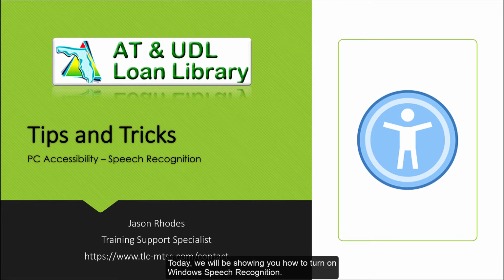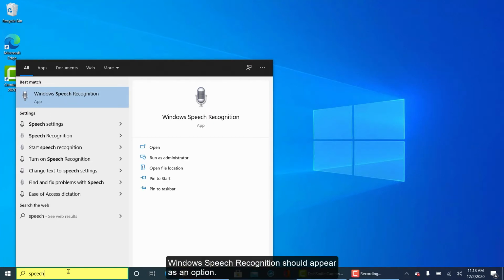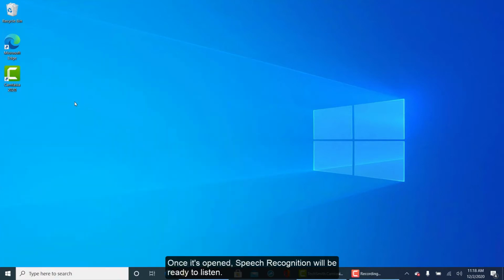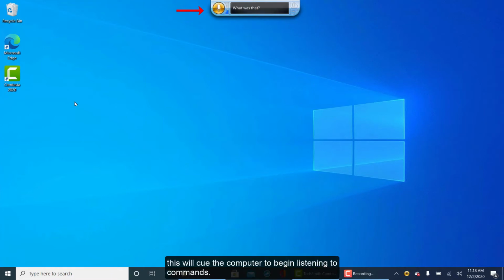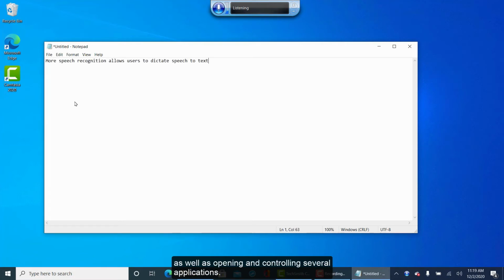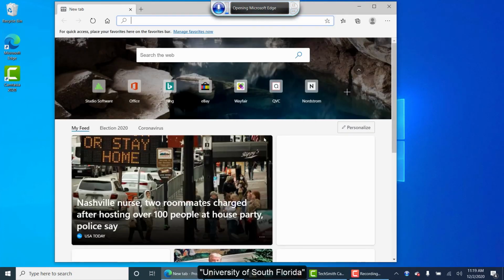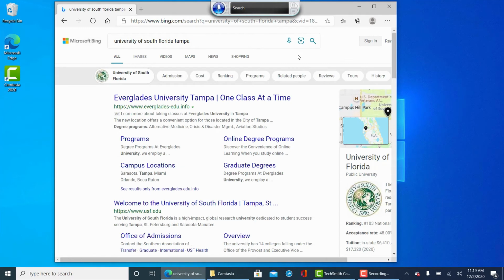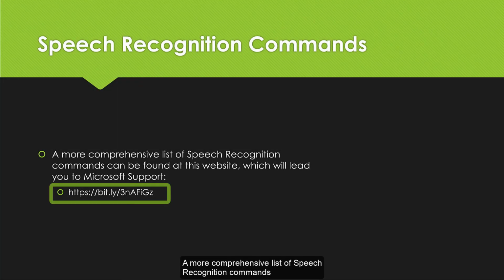AT & UDL Loan Library Tips and Tricks Windows Speech Recognition